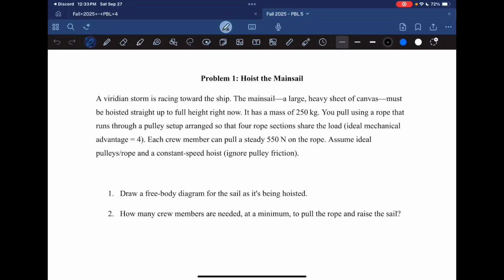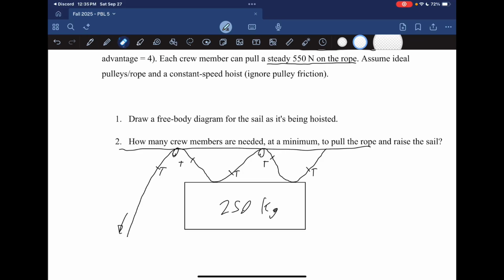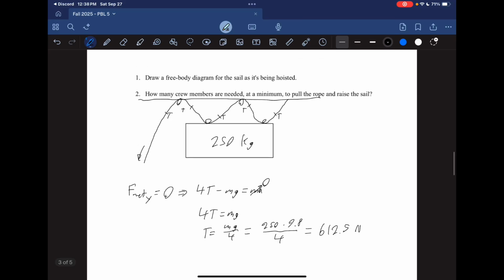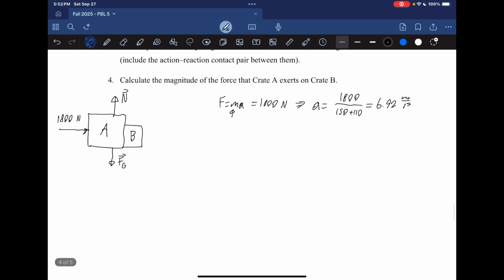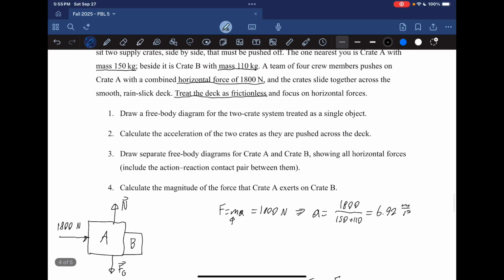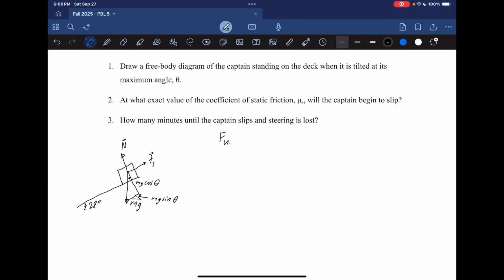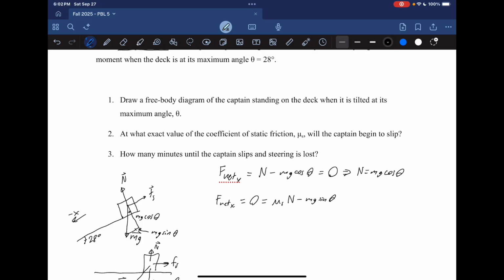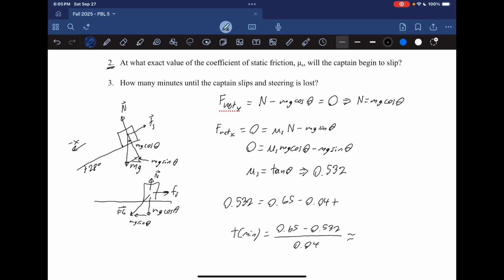Intro to Pulleys, Multi Object Systems, and Sliding Objects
This video has 3 example problems. One with a 4-pulley system, another  with 2 objects treated as a single system moving together, and the last with an object sliding on a slope.